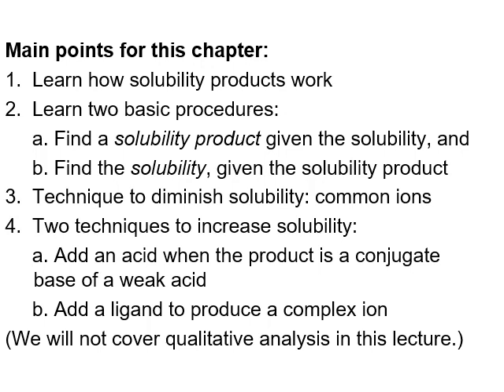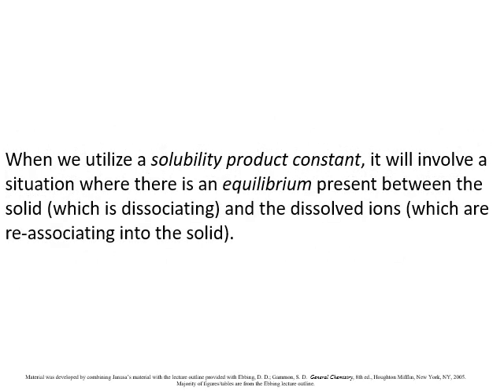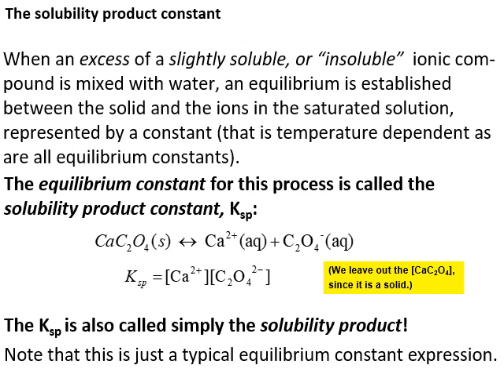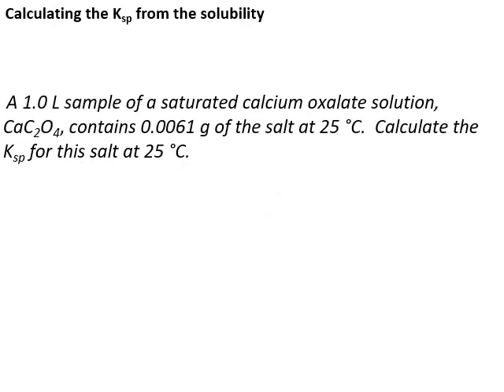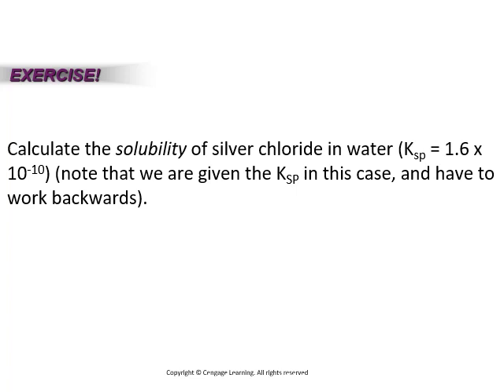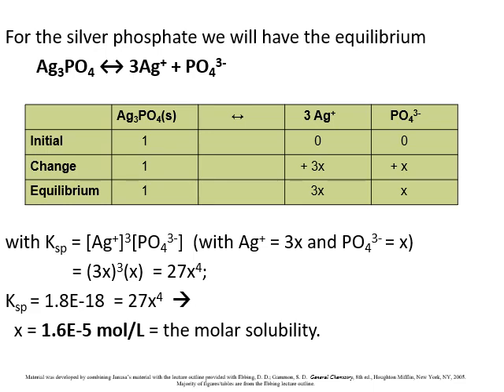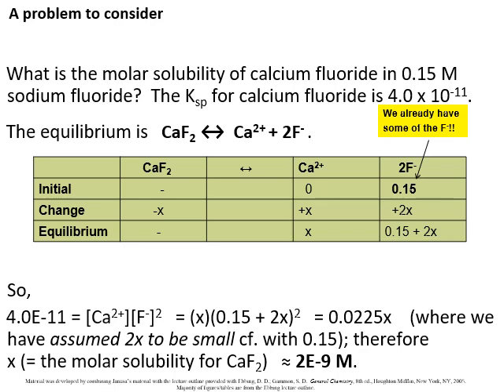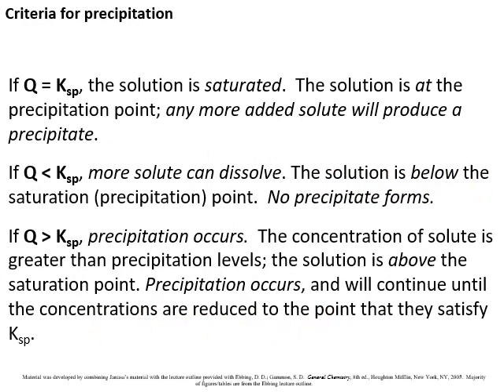chapter17 B PPT Ebbing ch17 abridgedForOnline PART I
Lecture notes part 1 for chapter 17-B of Brown & LeMay's Chemistry: Solubility products. Credit to Brown & LeMay Chemistry and Zumdahl Chemistry. Commentary is provided by the author.